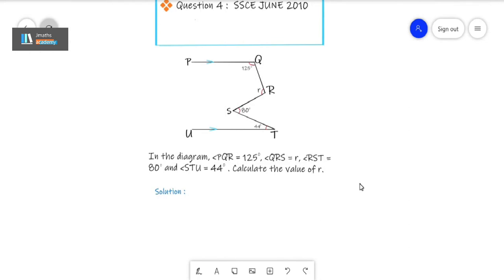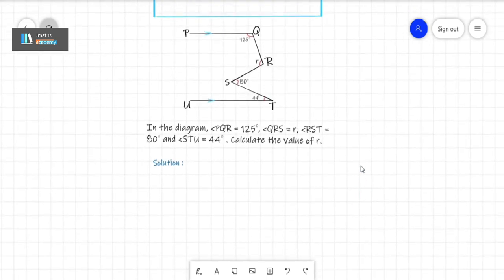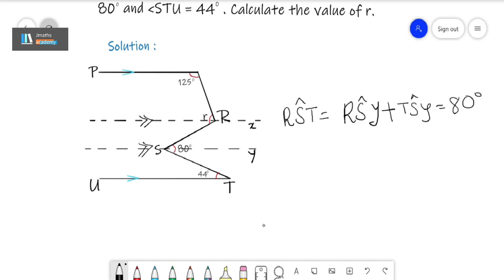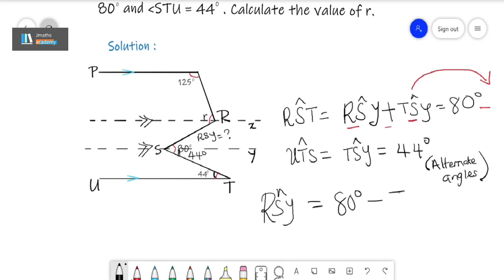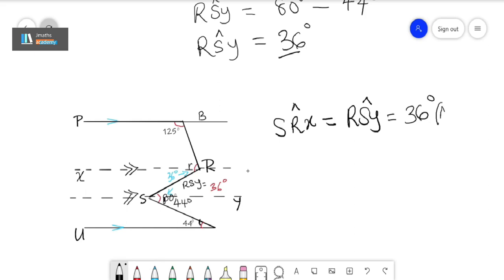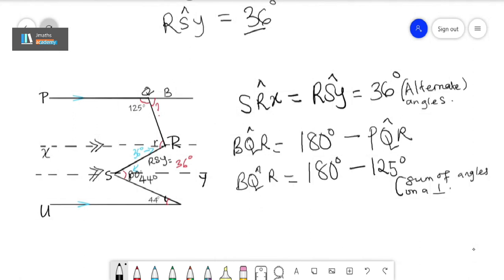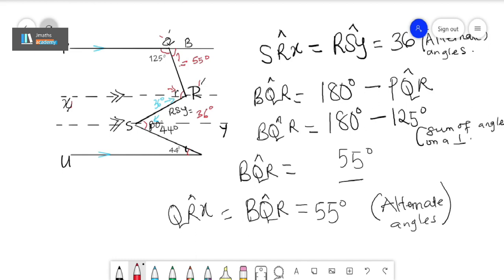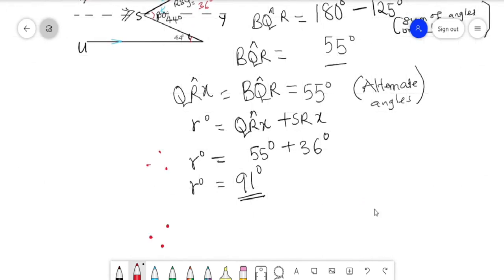Plane Geometry Question 4